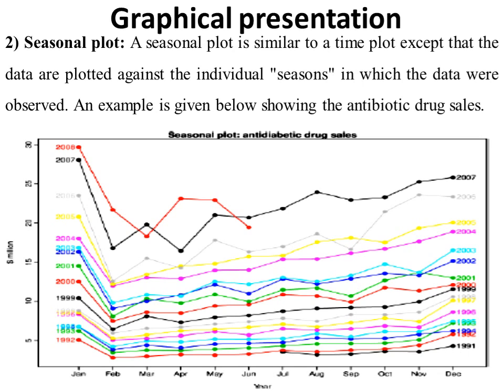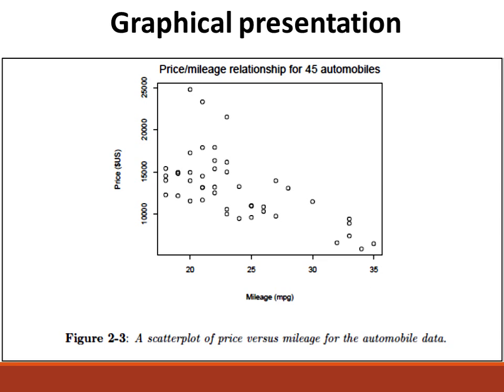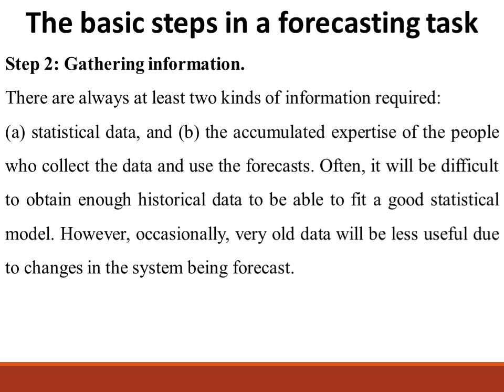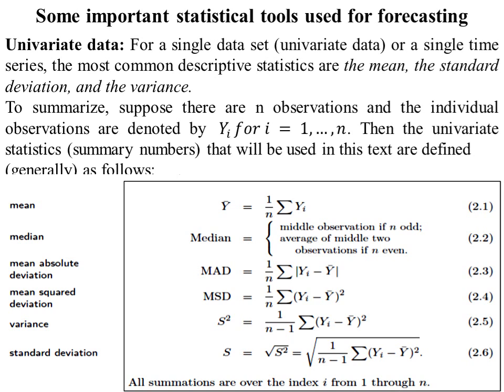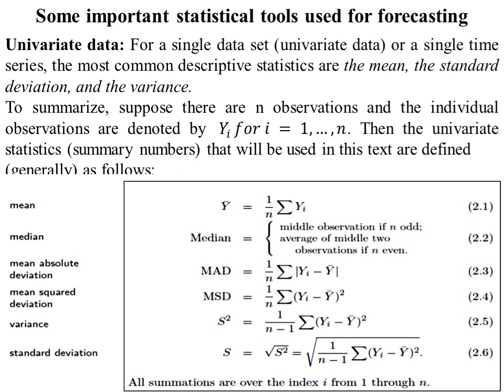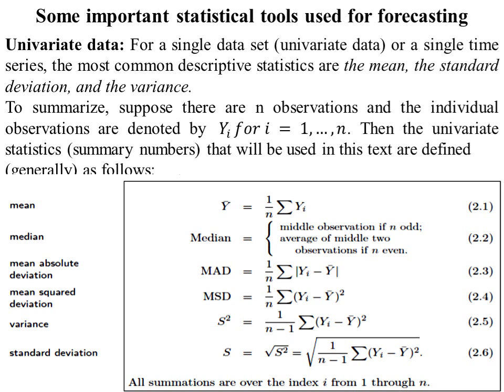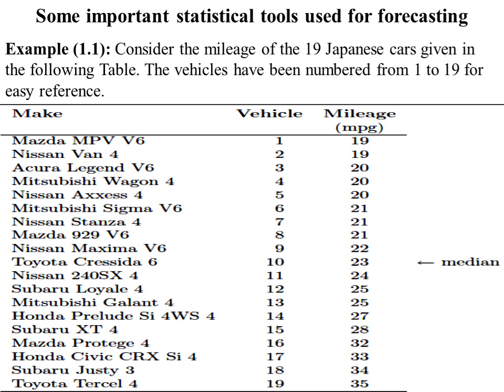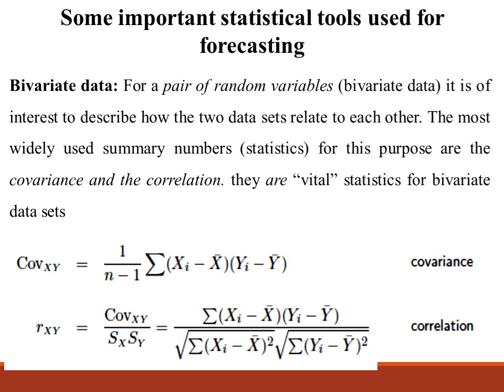الفرقة الثالثة انجليزي التنبؤ د ايه شحاته الثانية